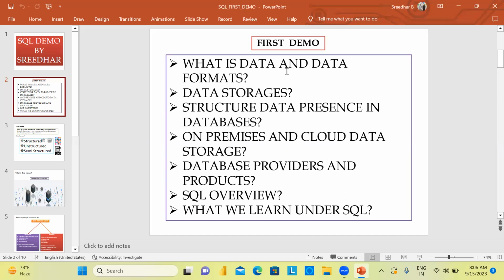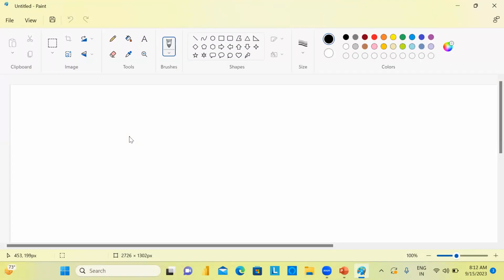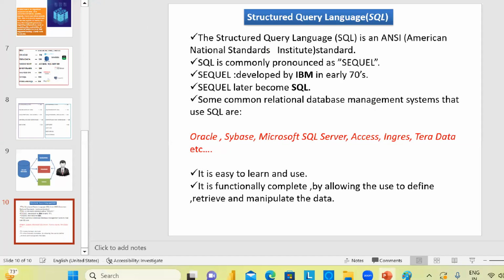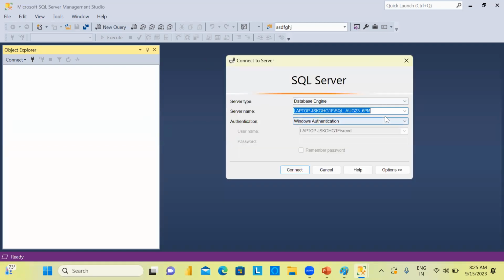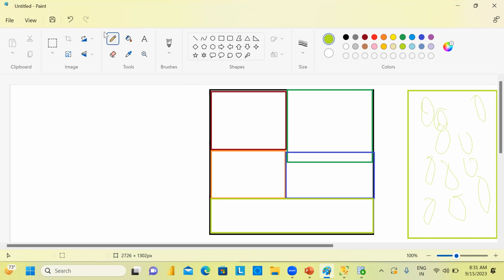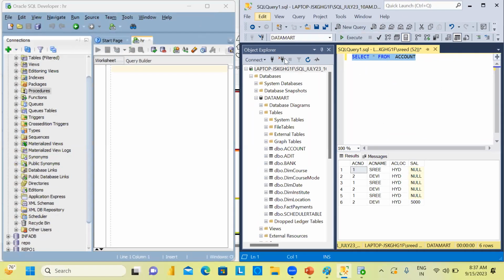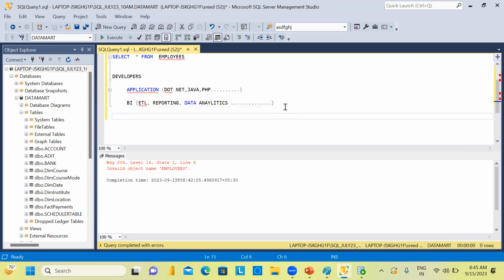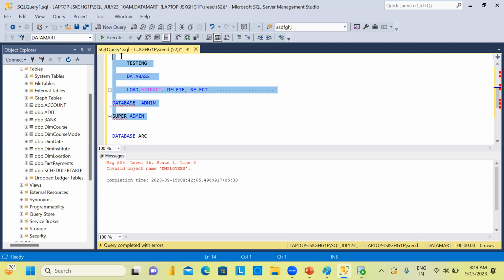SQL Server - Second Demo | 15 Sep 2023 | Vinay Tech